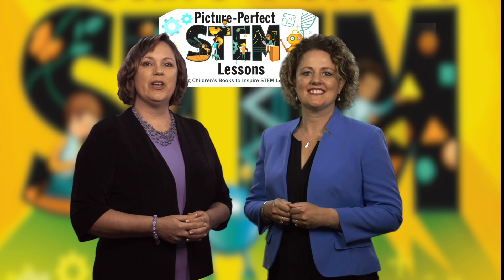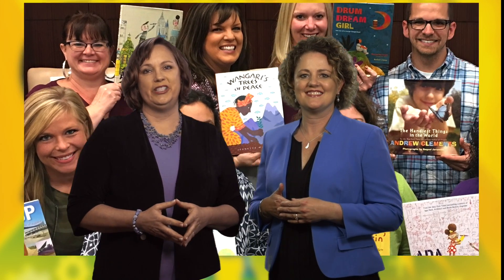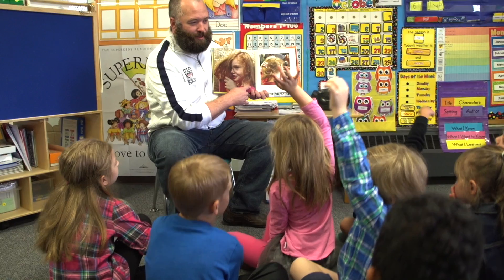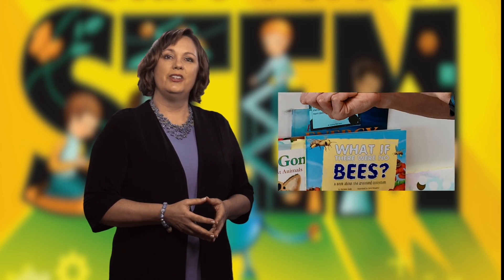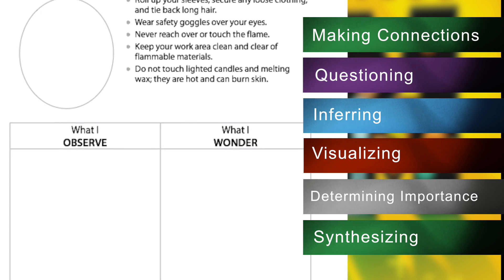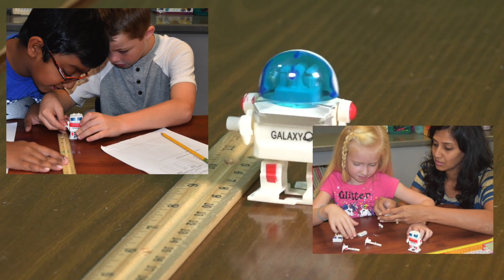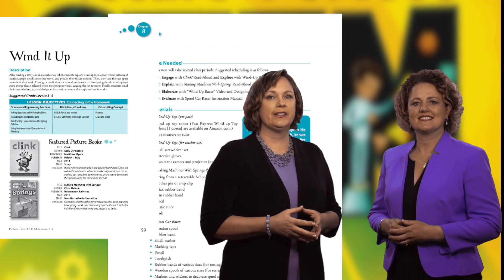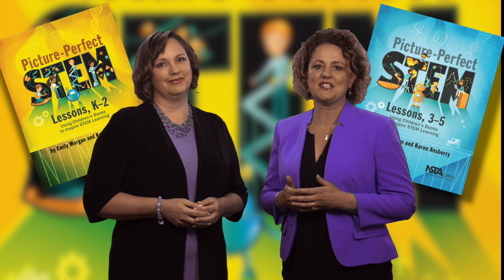What is Picture-Perfect STEM?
Karen Ansberry and Emily Morgan introduce their newest Picture-Perfect Books, Picture-Perfect STEM Lessons, K–2: Using Children’s Books to Inspire STEM Learning and Picture-Perfect STEM Lessons, 3-5: Using Children’s Books to Inspire STEM Learning. These new editions to the Picture-Perfect series is geared toward engaging young students in STEM activites while teaching them to learn to read and to read to learn.